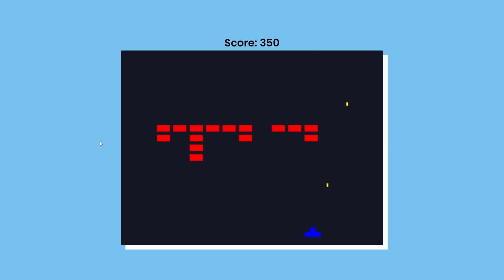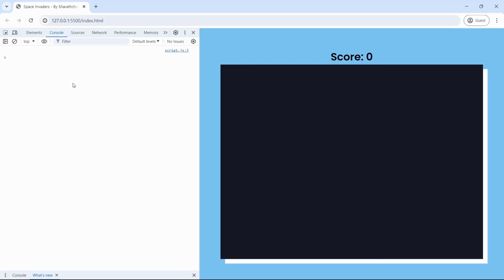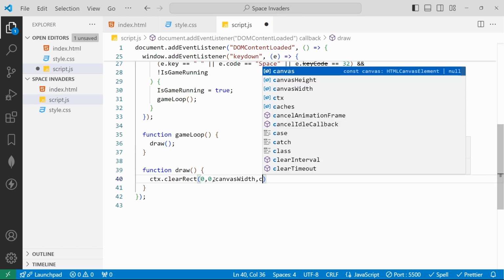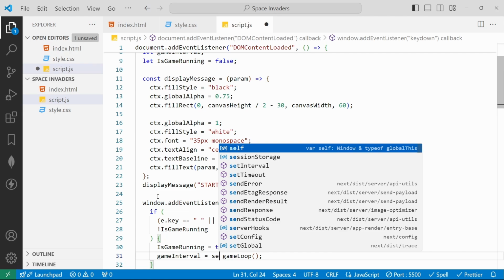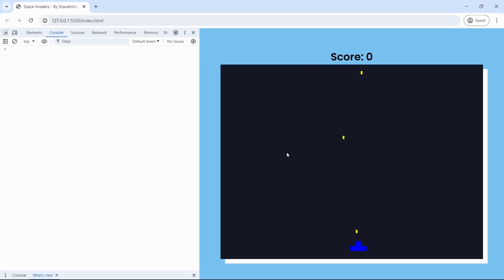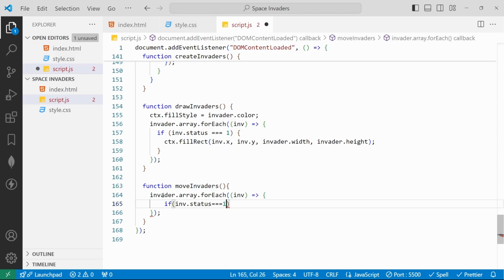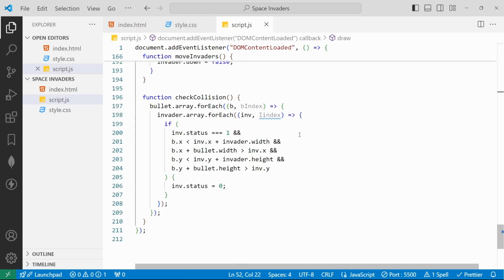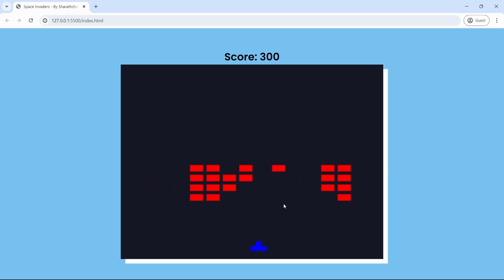Build Your First Game: Space Invaders with JavaScript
Build a fully playable Space Invaders game from scratch using Vanilla JavaScript and HTML5 Canvas.
This is a real frontend portfolio project that teaches game loops, collision detection, and rendering logic.
Perfect for JavaScript beginners and aspiring frontend developers.

In this tutorial, you’ll create a classic Space Invaders shooting game that runs entirely in the browser using HTML, CSS, Canvas, and JavaScript.

This is not a toy demo — it’s a resume-ready project that demonstrates real-world JavaScript problem-solving.

Game loop & canvas rendering
Player movement & shooting mechanics
Enemy invader logic
Collision detection
Score tracking & game states
Keyboard event handling

⏱️ Chapters (Outcome-Based)
00:00 Intro
00:37 Game Demo
02:12 Project Setup
06:39 JavaScript DOM Setup
08:39 Center Text on Canvas
11:18 Start Game with Keyboard
13:59 Player Object & Rendering
17:13 Player Movement Logic
21:51 Bullet Firing Mechanics
26:08 Invader Generation & Movement
36:11 Collision Detection
38:44 Score Updates
40:32 Game Over & Completion Logic
44:12 Testing & Outro